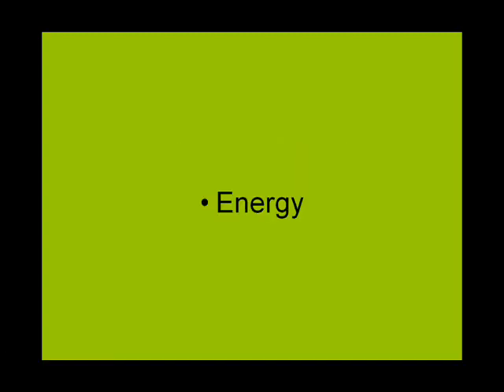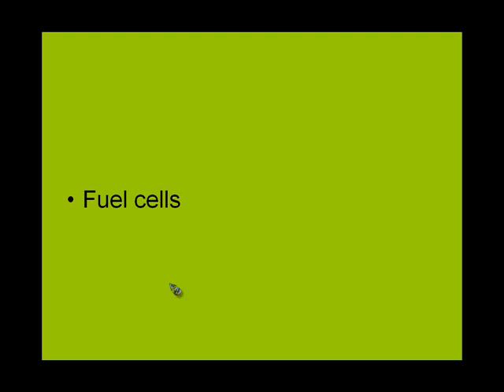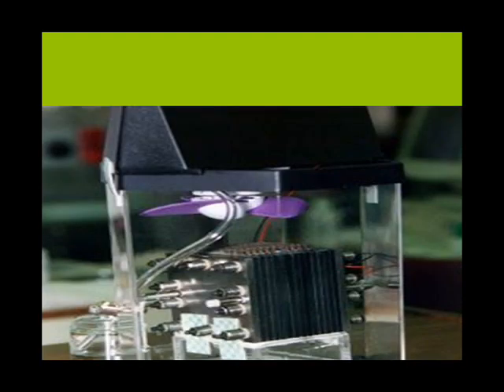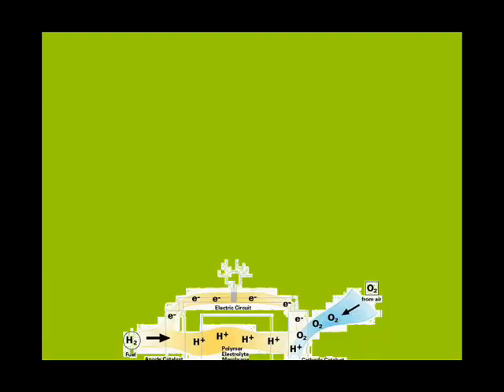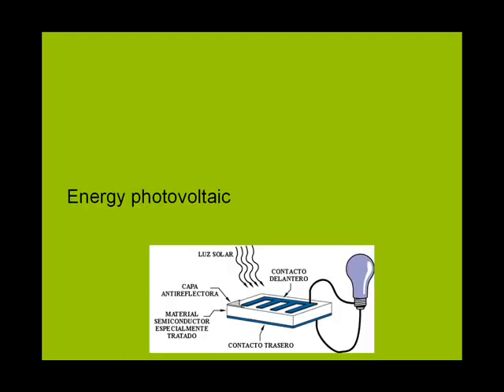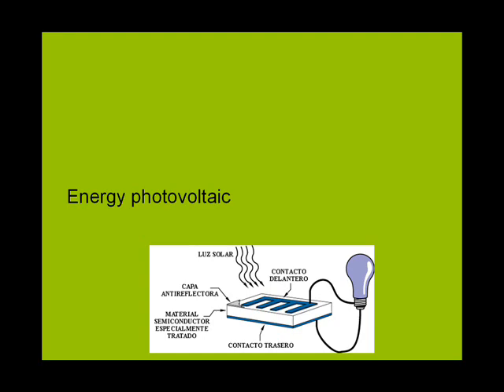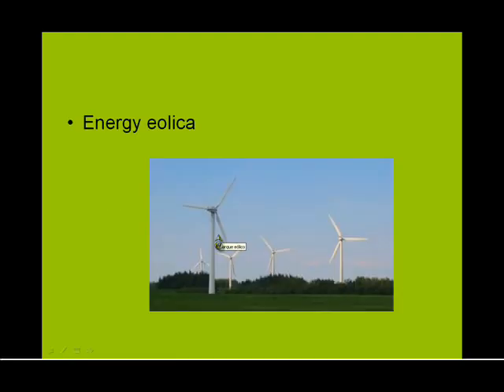energy commercial upchiapas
nice commercial with slides